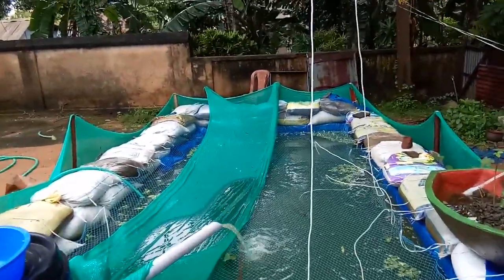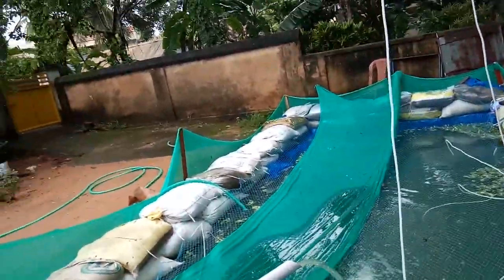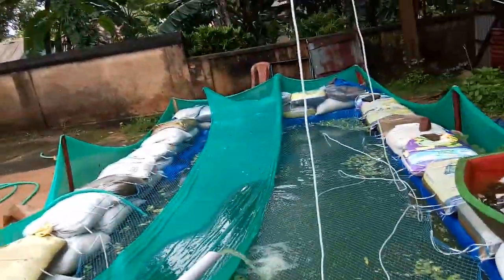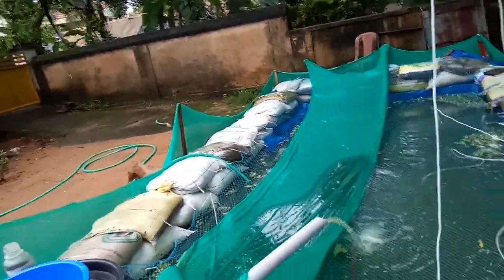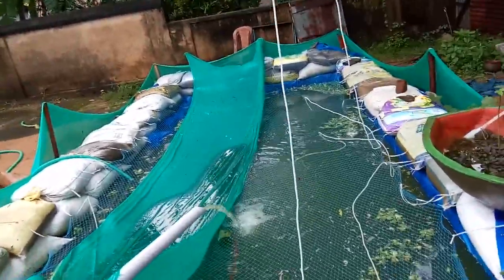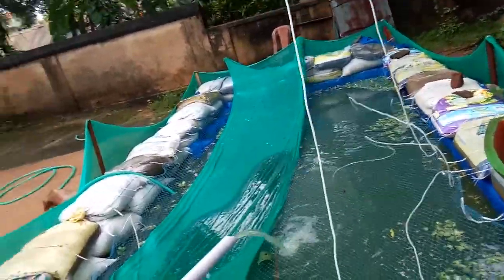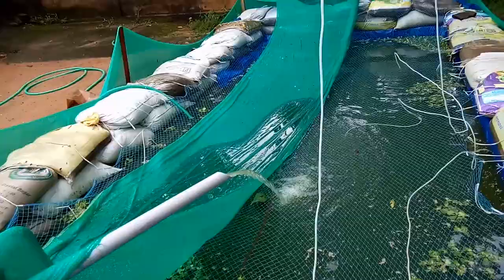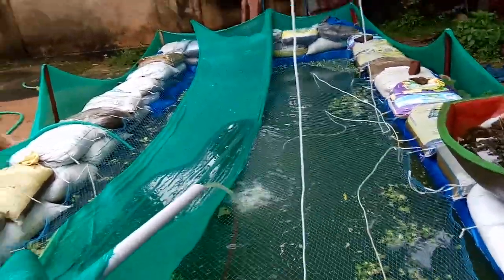Fish farming- water ph checking during rainy season